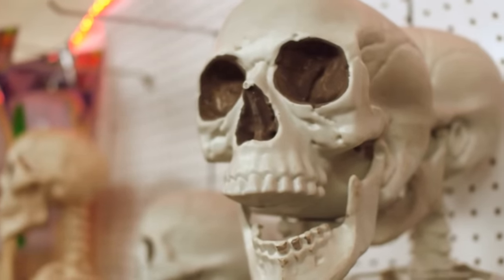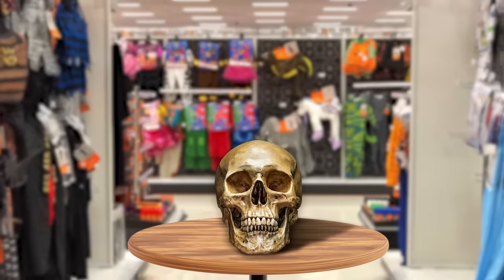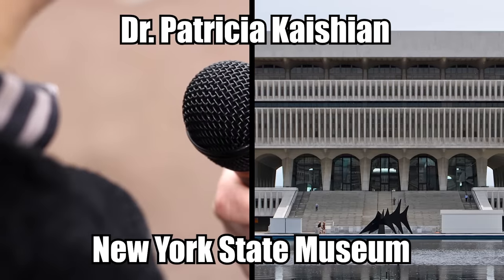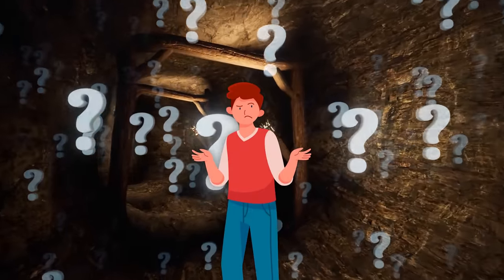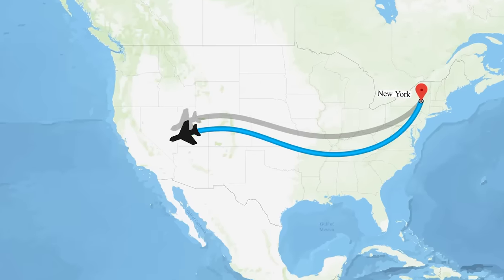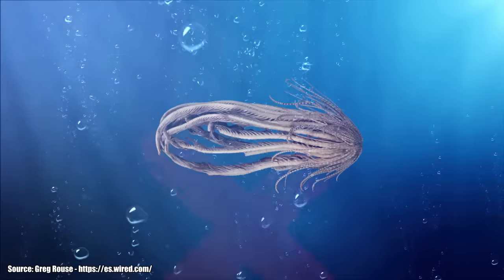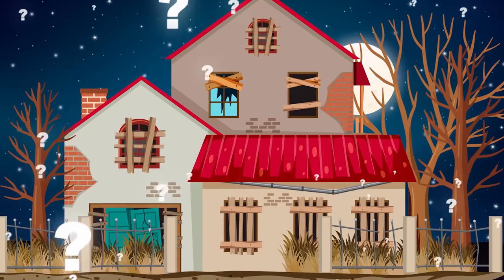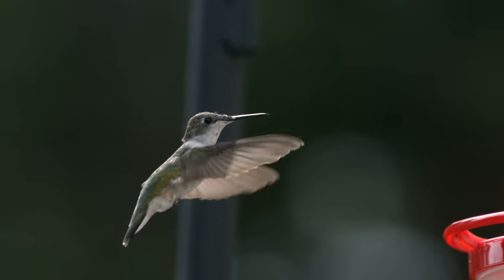You Won’t Believe These Creepy New Discoveries